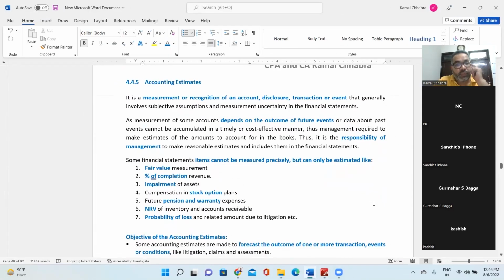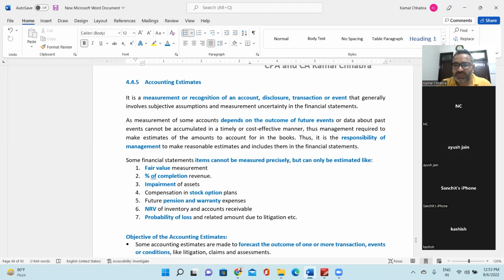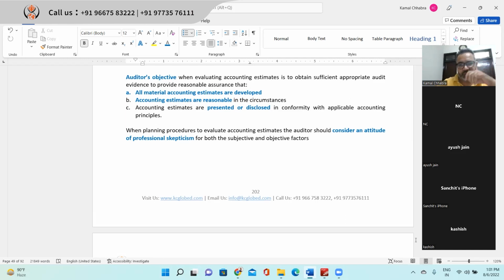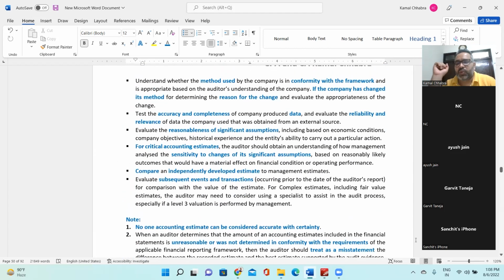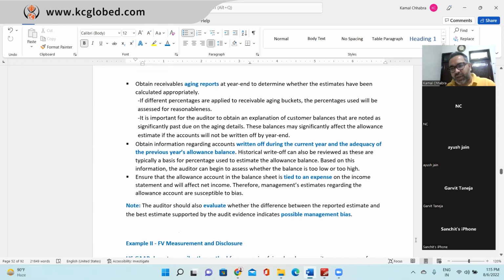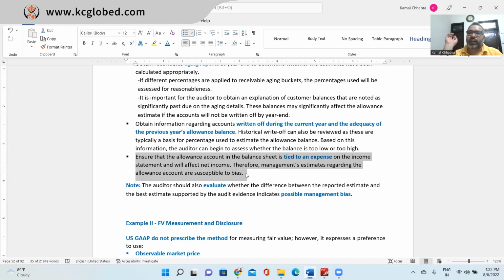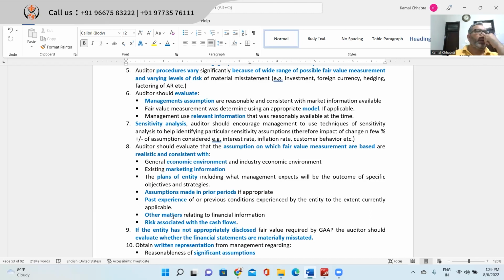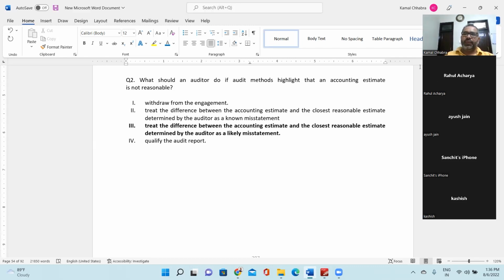ACCOUNTING ESTIMATES | AUD | CPA | AICPA | 𝐂𝐏𝐀 & 𝐂𝐀 𝐊𝐚𝐦𝐚𝐥 𝐂𝐡𝐡𝐚𝐛𝐫𝐚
𝐂𝐡𝐚𝐩𝐭𝐞𝐫 𝐍𝐚𝐦𝐞

𝐓𝐨𝐩𝐢𝐜
Specific Matters that require Special Audit Consideration

𝐒𝐮𝐛𝐭𝐨𝐩𝐢𝐜
Accounting Estimates and Objectives of Accounting Estimates

𝐀𝐛𝐨𝐮𝐭 𝐜𝐨𝐮𝐫𝐬𝐞
Let's delve into an in-depth exploration of the elements encompassed within the "Specific Matters that require Special Audit Consideration." During this session, we'll focus on comprehensively understanding the nuances of Accounting Estimates and Objectives of Accounting Estimates of the Performance of further Procedures significantly aligned with the AICPA & AUD Exam blueprint.